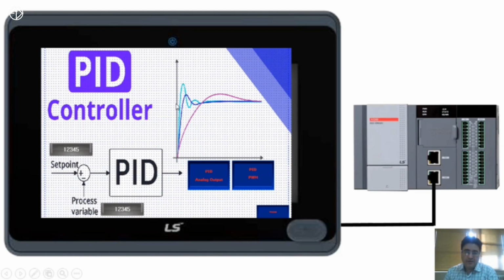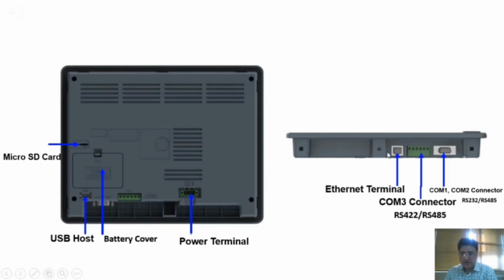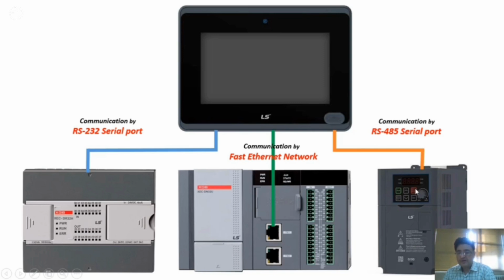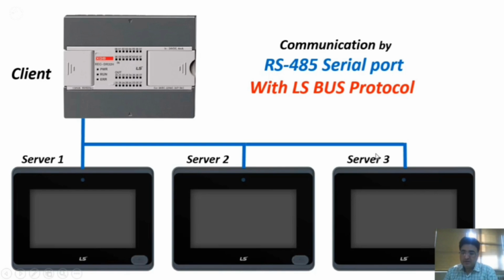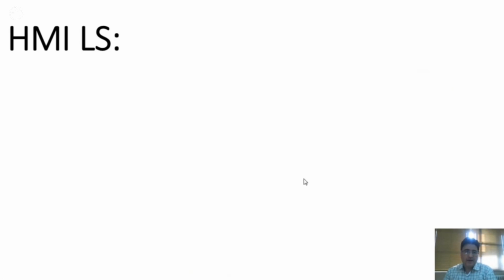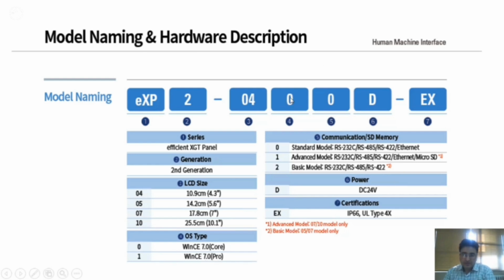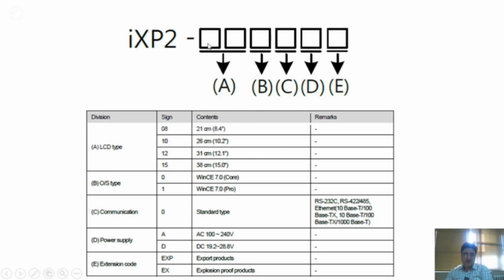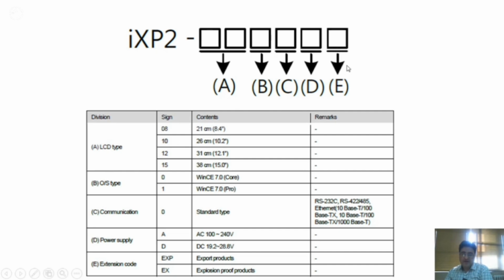Introduction to LS HMI – Models, Hardware, Ports & Industrial Applications Session1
A comprehensive introduction to LS HMIs and their real-world applications in automation. This session covers different types of HMI models, communication methods for connecting to PLCs and inverters, SD card usage, hardware features, and a detailed explanation of available ports and model naming structure. Ideal for engineers, students, and technicians looking to build a solid foundation in HMI technology.